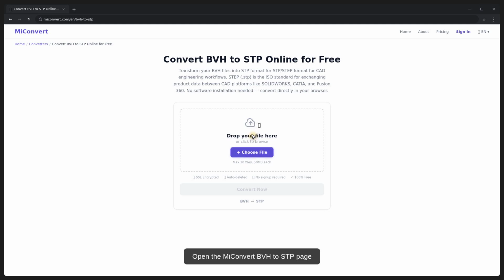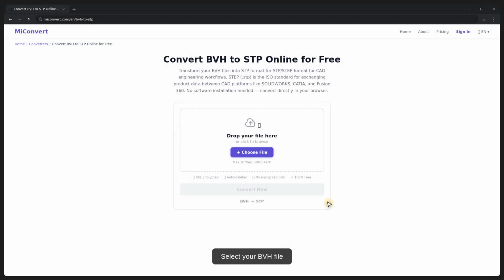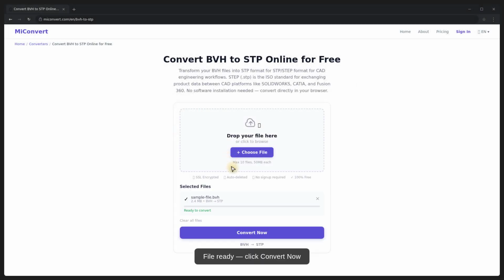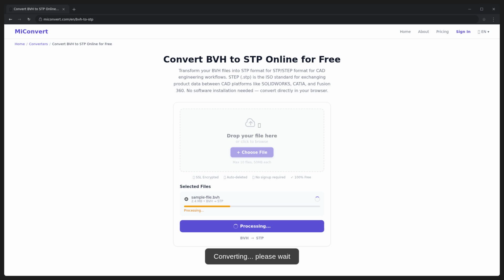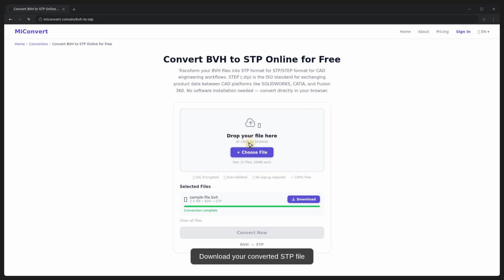Convert BVH to STP Free Online | Change BVH to STP in a Flash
Changing a BVH file to STP has never been easier! Watch this detailed guide on how to do it completely free right in your web browser.

⏳ Video segments:
0:00 - Introduction
0:06 - Searching for the MiConvert tool
0:14 - BVH to STP conversion interface
0:20 - How to put the BVH file onto the web
0:28 - Quick convert click
0:35 - Waiting for a few seconds...
0:41 - Finished and downloading the STP file
0:48 - Subscribe to support the channel